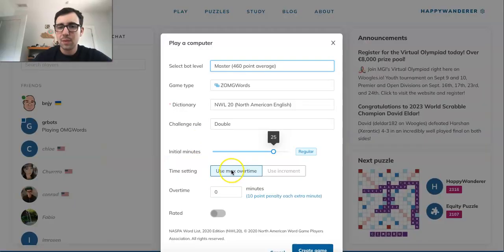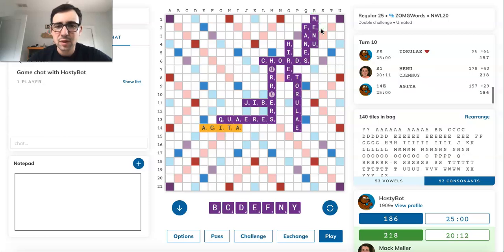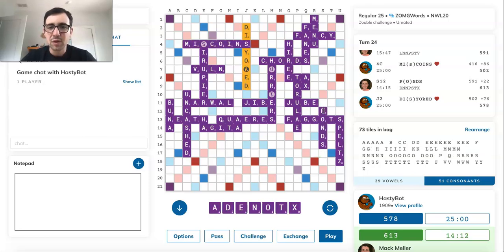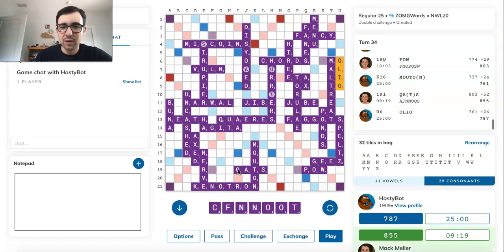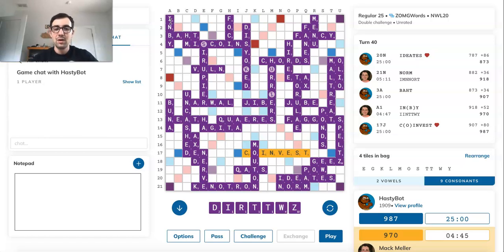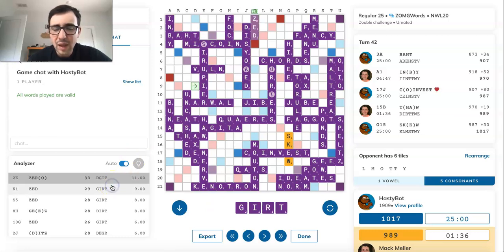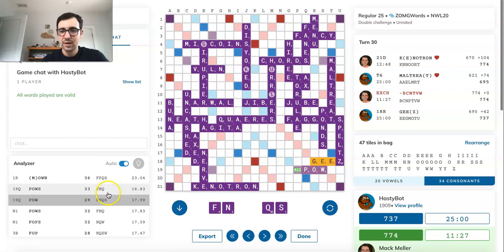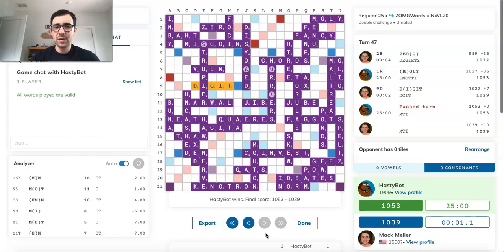EPIC Giant Scrabble Comeback!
Normally a 250-point lead is insurmountable in Scrabble, but is that true in Giant Scrabble too? Nope! But who came back? Watch this video to find out!